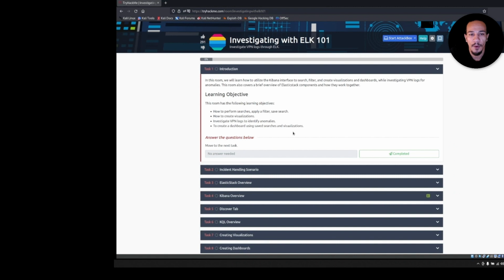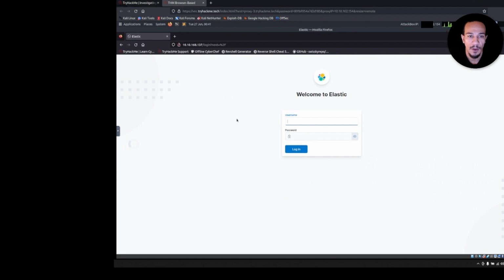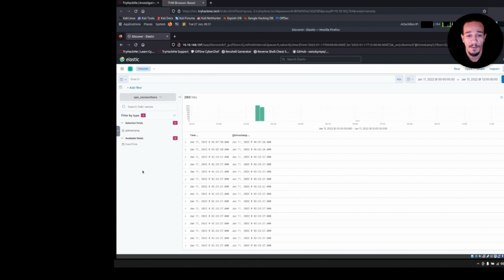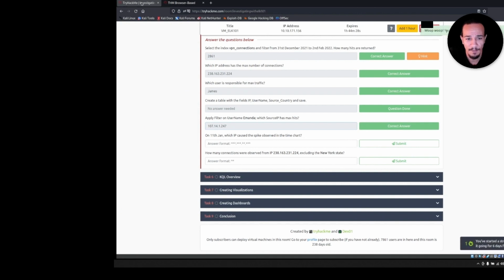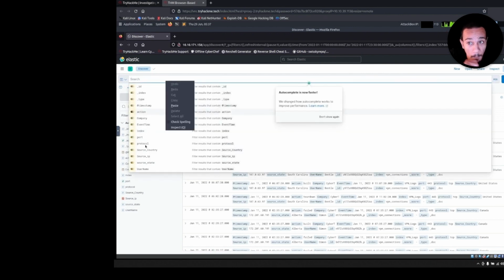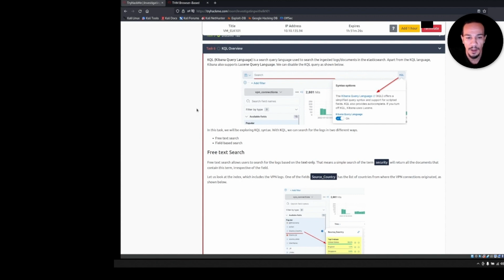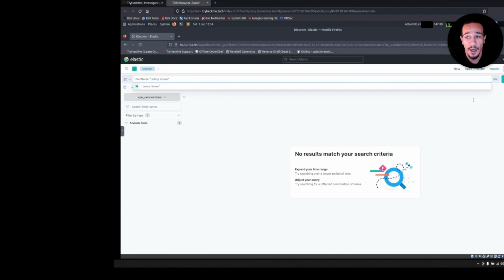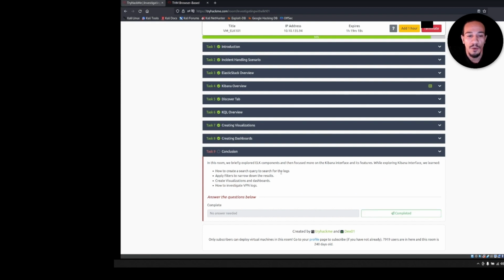Investigating VPN Logs with Elk & Kibana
In this room, we will learn how to utilize the Kibana interface to search, filter, and create visualizations and dashboards, while investigating VPN logs for anomalies. This room also covers a brief overview of Elasticstack components and how they work together.